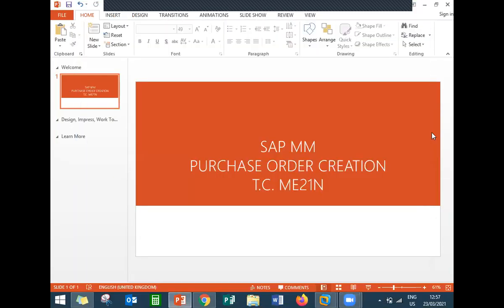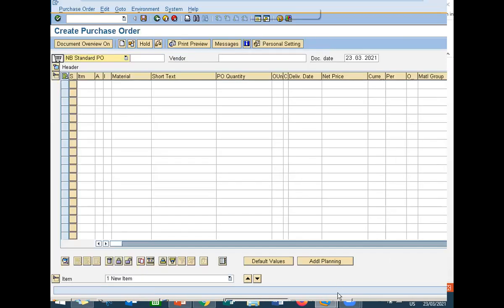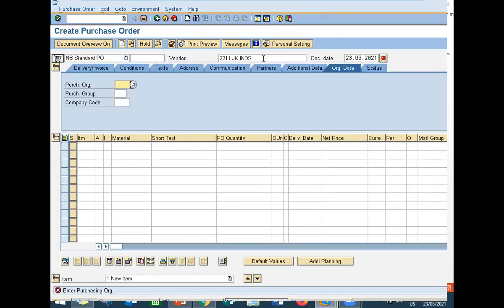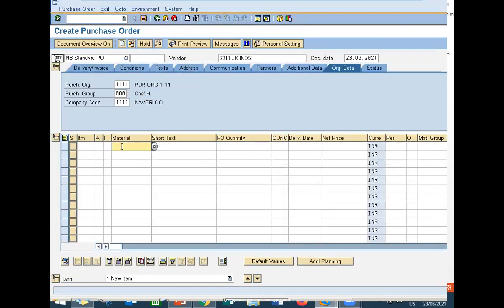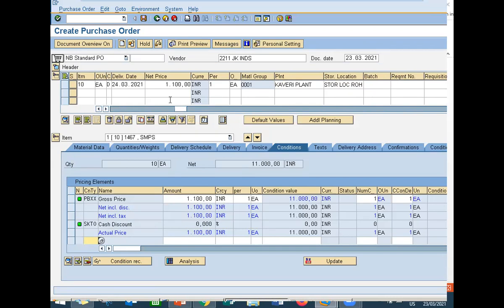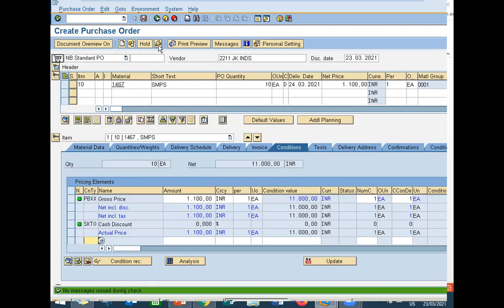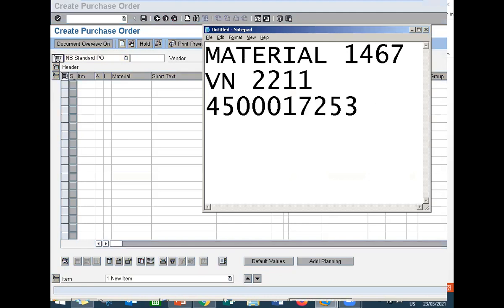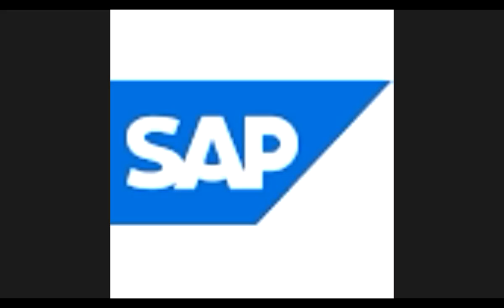Create Purchase Order in SAP MM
sap mm purchase order.
How to create Purchase Order in SAP MM.
How to create Purchase Order.
Goods Receipt in SAP MM.
Goods Receipt in SAP.
Goods Movement in SAP.
Goods Receipt.
MIGO in SAP.
Invoice in SAP MM.
SAP MM Basics.
SAP MM Tutorials.
ME21N.
T.C. ME21N
Transaction Code ME21N.
SUPPLY CHAIN
create purchase order
learntowin
learn sap
learn2win sap
learn to win sap
learntowin sap
create sales order
Purchasing Department
Quality Department
Stores Department
Production Department
Sales Department
Finance Department
Maintenance Department
Purchasing Department:
Purchase Order
Goods Receipt
Quality Inspection Department:
Inspection
Inspection lot
Close Inspection lot
Store Department:
Transfer Request
Transfer Order
Confirm Transfer Order
Production Department:
Production Order
Close Production Order
Sales Department:
Sales Order
Customer Delivery
Customer Billing
Finance Department:
Accounts Receivable
Accounts Payable
Plant Maintenance:
Repair Order
Close Order
learn2win sap
learntowin sap